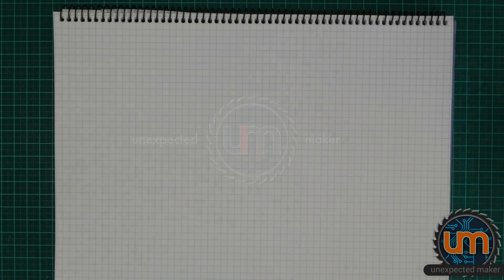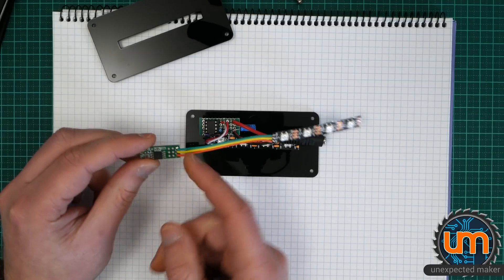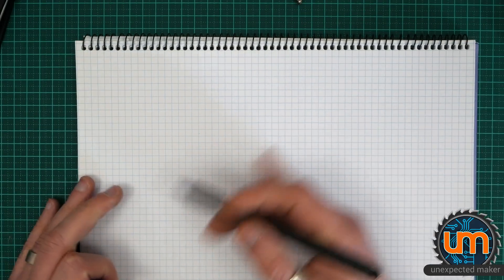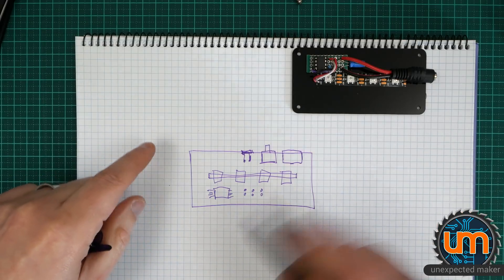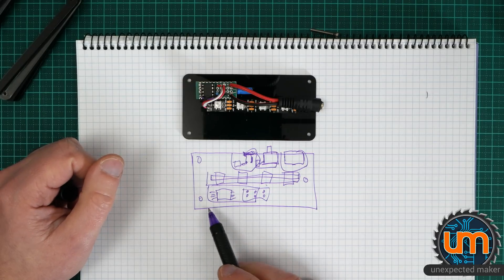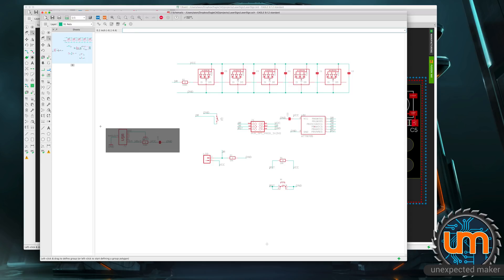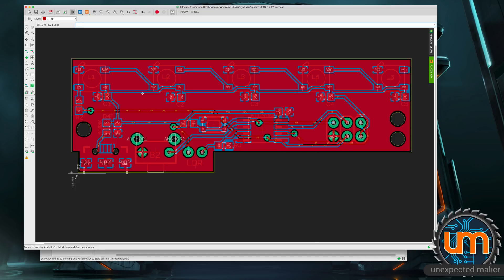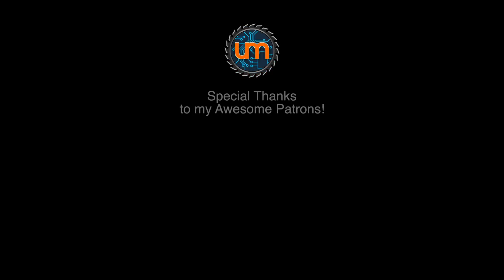Laser LED Sign - Part #1 - Converting a Concept/Prototype into Product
In this video series I am going to give you a "look inside my brain" on how I go about taking a concept or proto-type I have and attempt to make a "product" out of it... so what product?

A few months ago I built my kids some custom LED lit acrylic signs that I built some custom Tiny85 boards for - that eventually led to me design my TinyDev board.

I have been asked by a few friends where they can buy them from or if I could make some for their kids, and the though of manually assembling the bases has put me off as there are just too many steps involved and too many fail and frustration points.

Lets fix that!